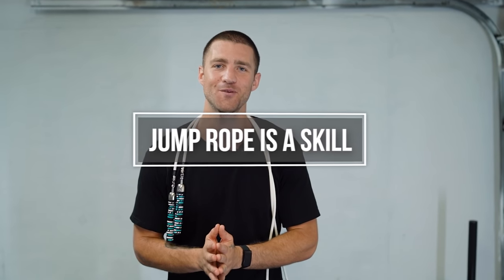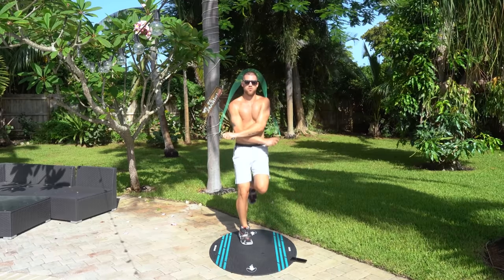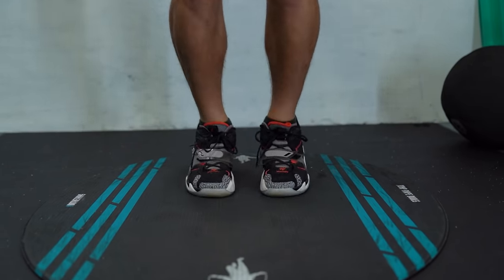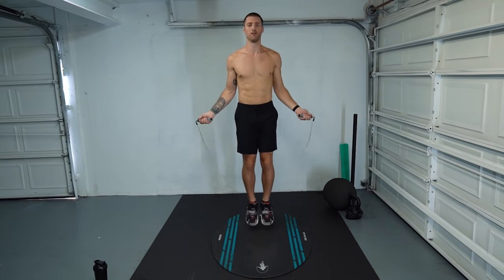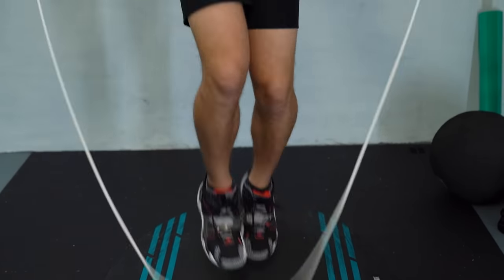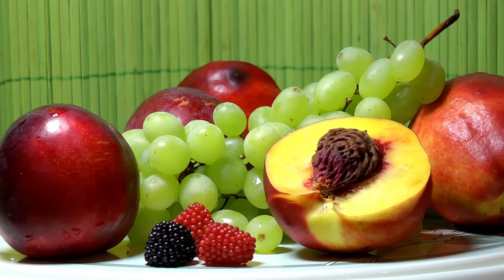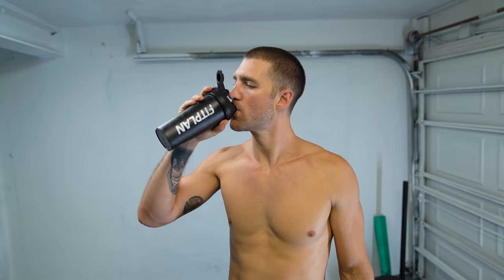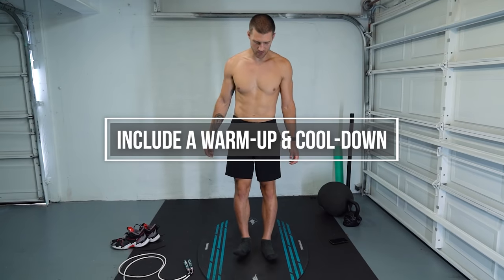3 Things I Wish I Knew Before Starting To Jump Rope